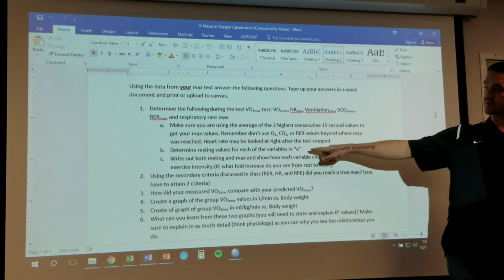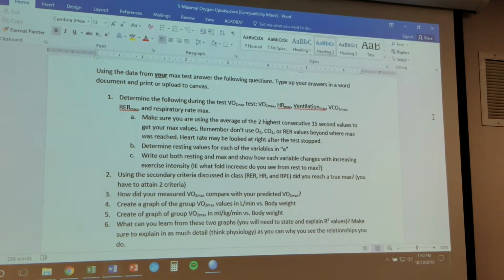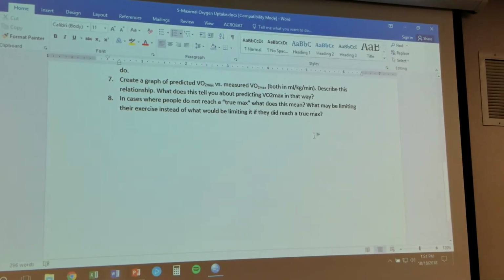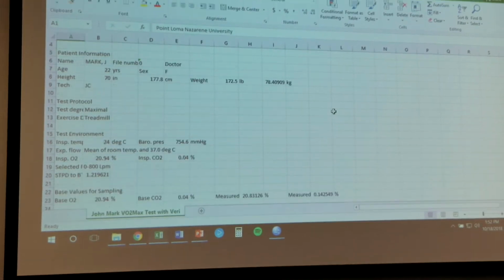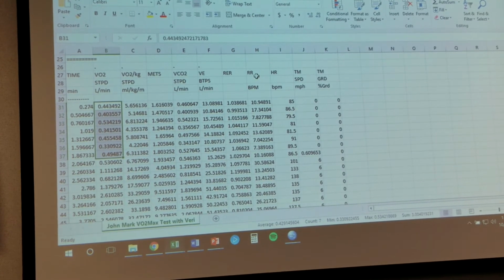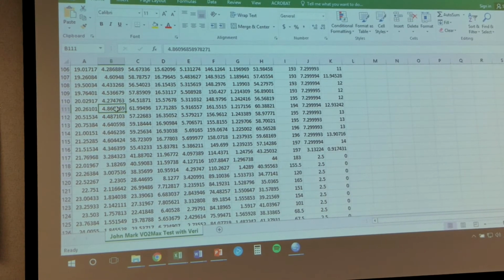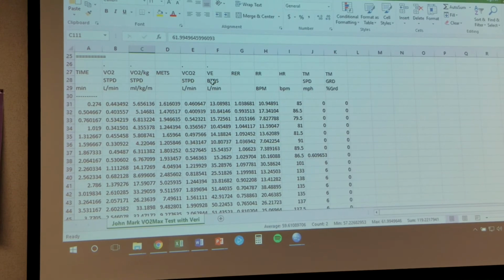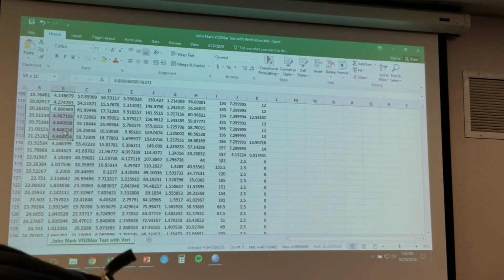Labyyy labs for dayyyyssss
Labs